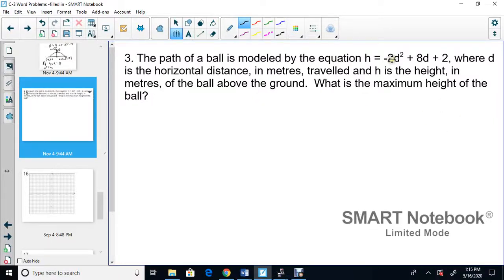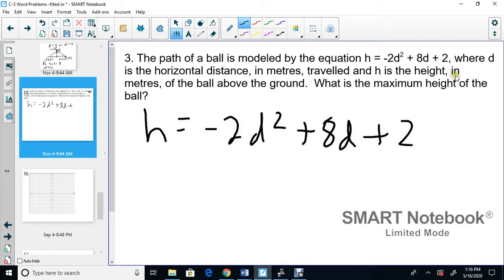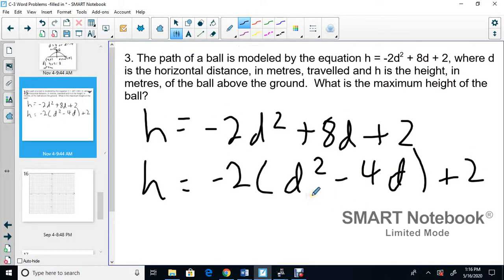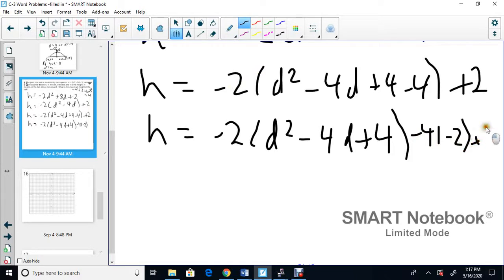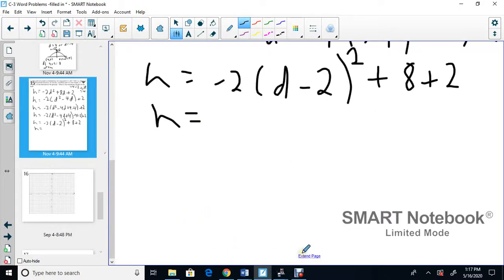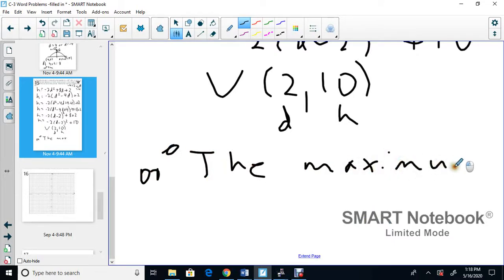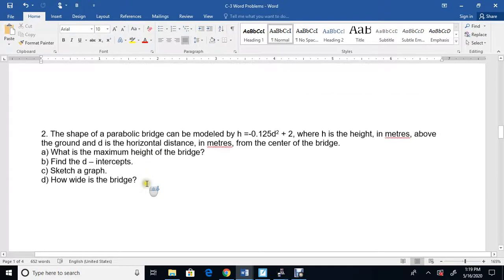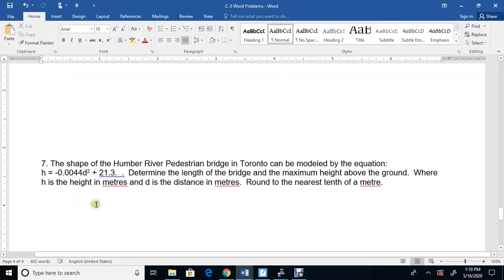C3 Word Problems 4